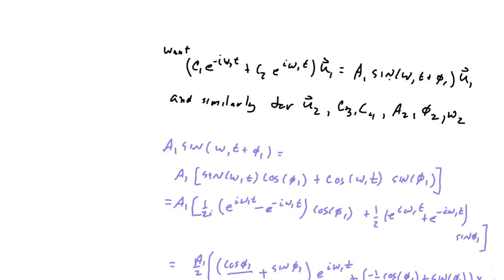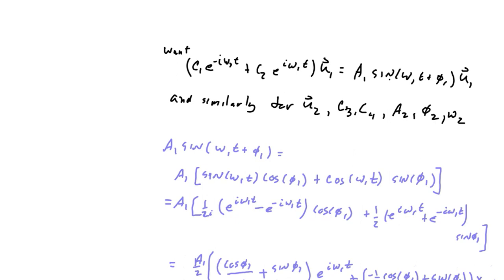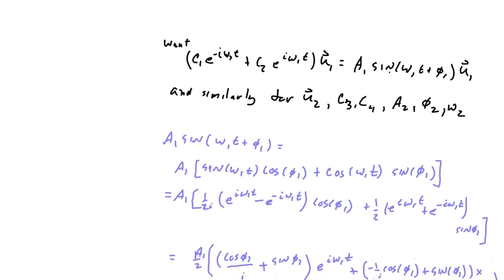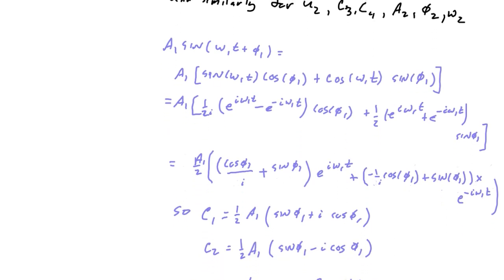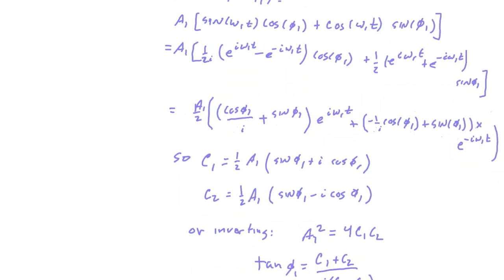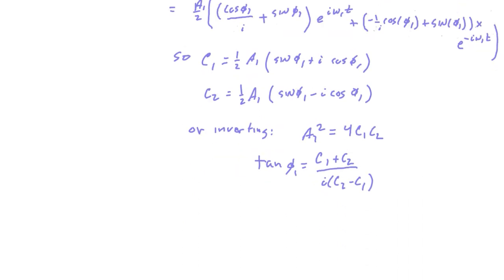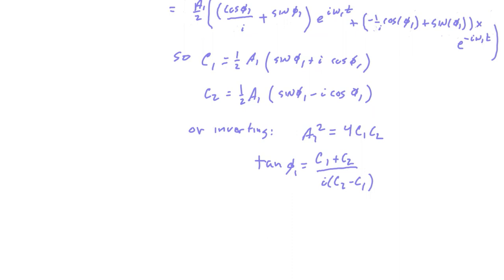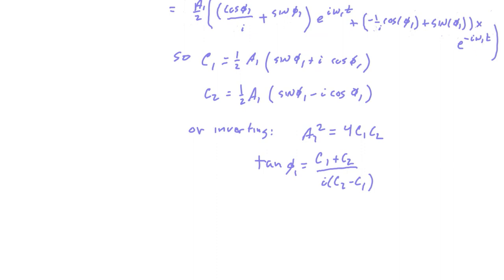The normal modes of vibration of the CoN4Cl2 skeleton transform as 2a1g+b1g+b2g+eg+2a2u+b1u+3eu Wil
The normal modes of vibration of the CoN4Cl2 skeleton transform as 2a1g+b1g+b2g+eg+2a2u+b1u+3eu. Will any of the electronic transitions in part (a) be vibronically allowed, using any of these fifteen vibrations as a vibronic origin? That is, will any of the vibronic transitions i10 be allowed, where i is the number of one of the normal modes? You should be able to fill in the table below by inspection.